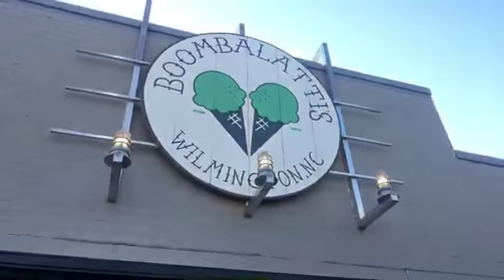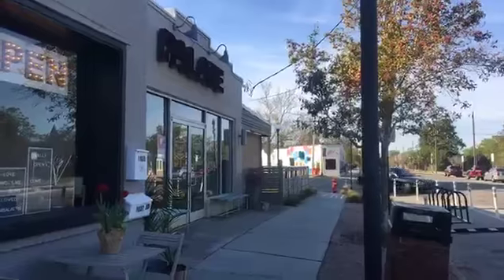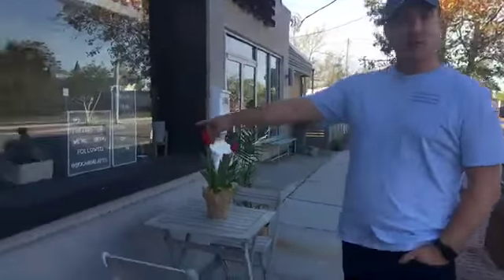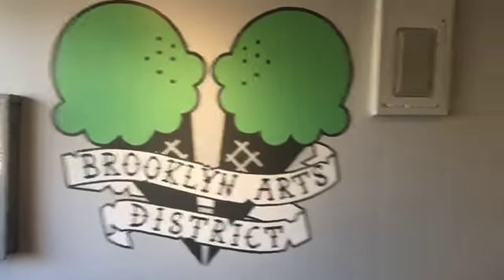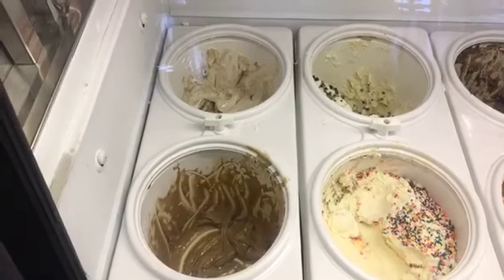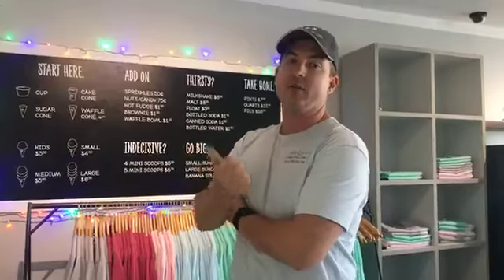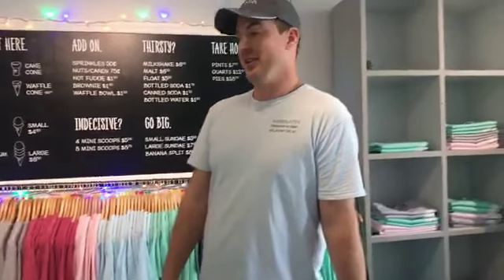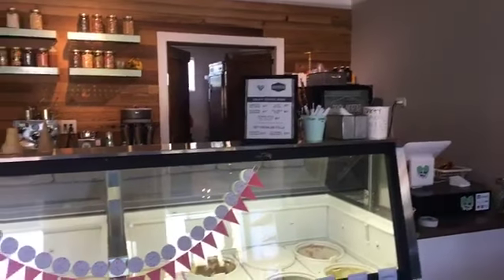Boombalatti's opens downtown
The second ice cream location is on North Fourth Street and we get a tour with owner Wes Bechtel.